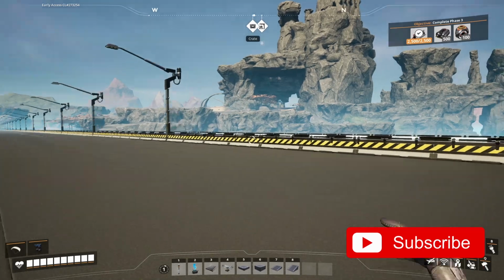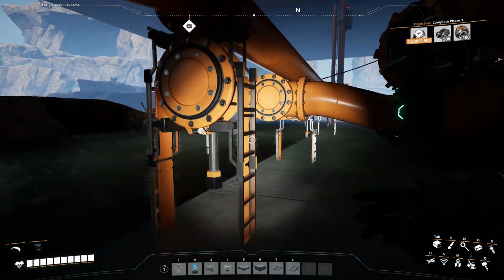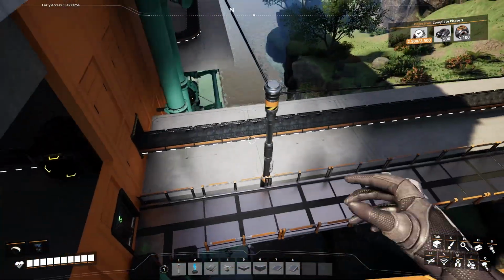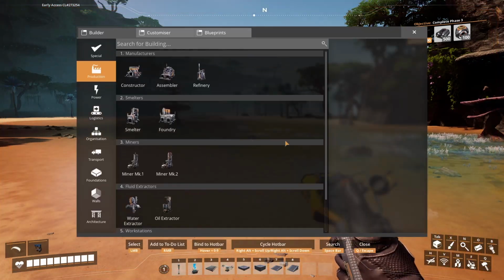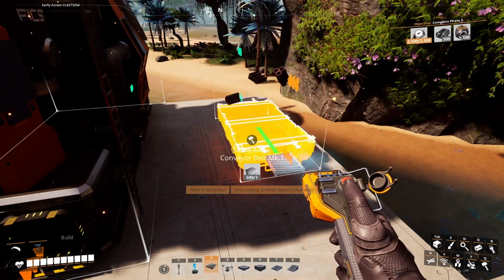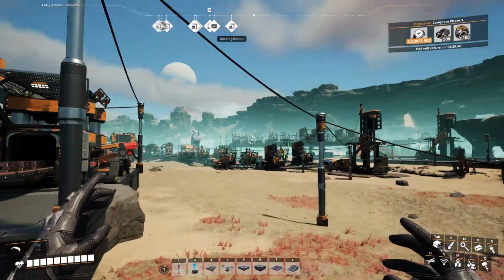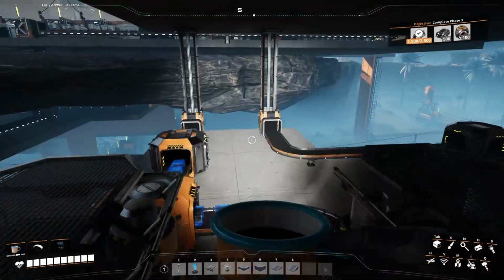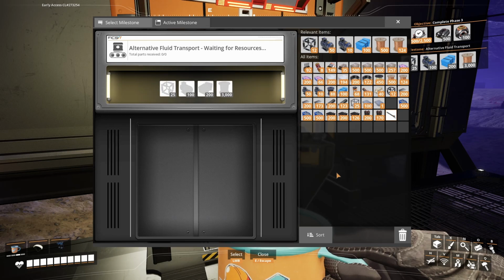Satisfactory Update 8: Episode 11: Hey, Good Looking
Satisfactory from Coffee Stain Studios is a "first person open world factory building game with a dash of exploration and combat".

More power, plastic, rubber, and fuel! Plus a new deposit is tapped for iron to make motors.